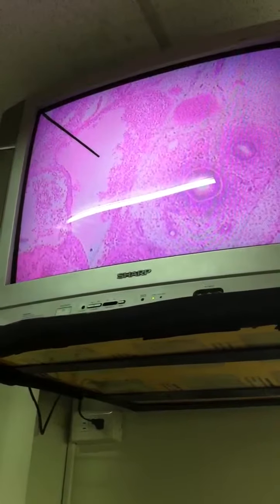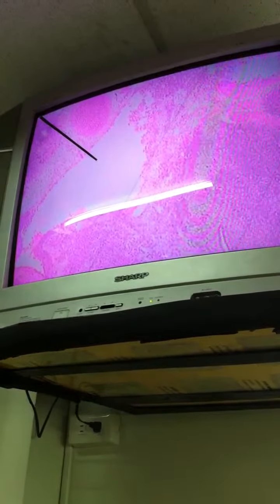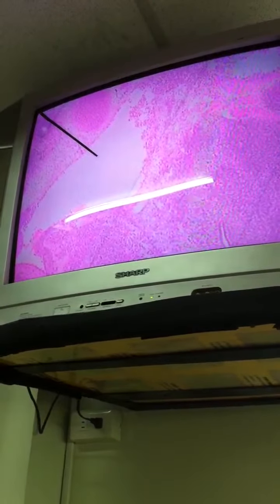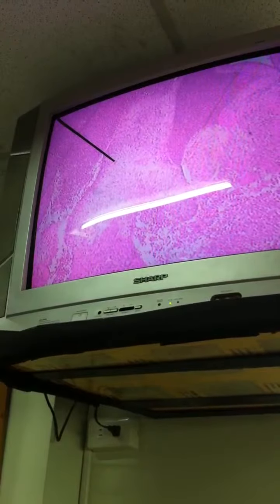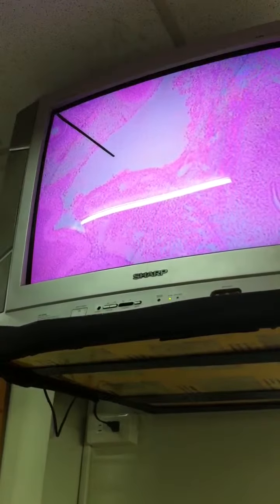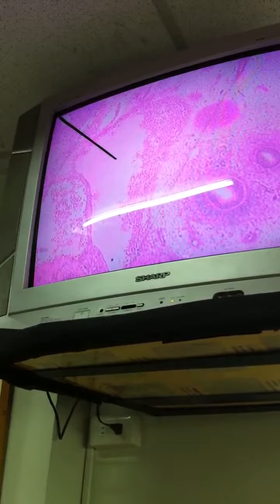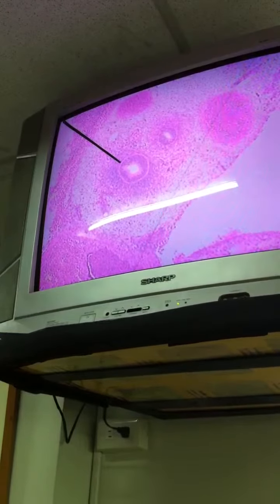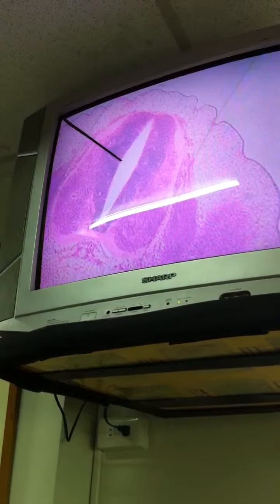Development of heart and blood vessels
Embryo